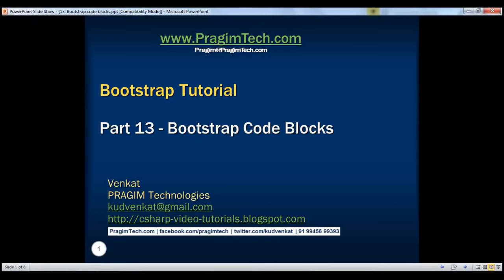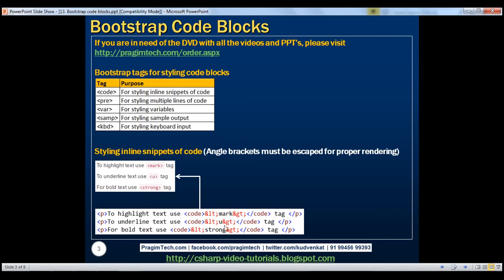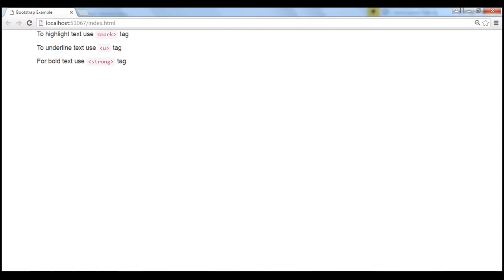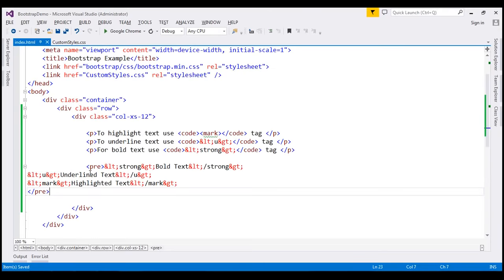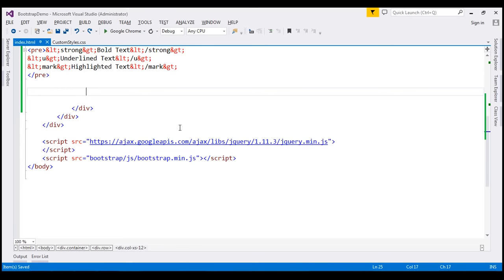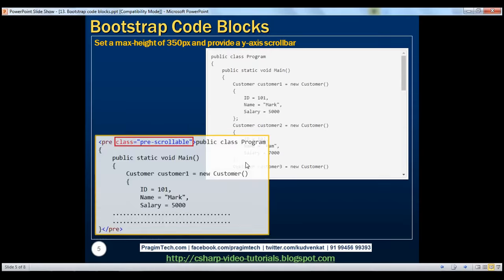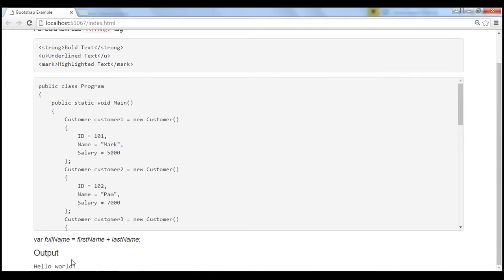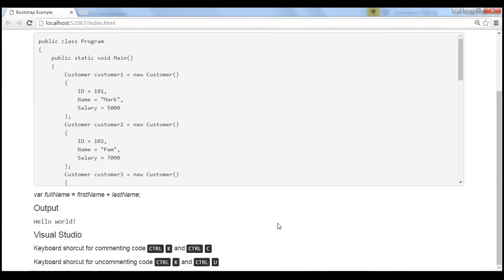Bootstrap code blocks Part 13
It is very useful for Web designer